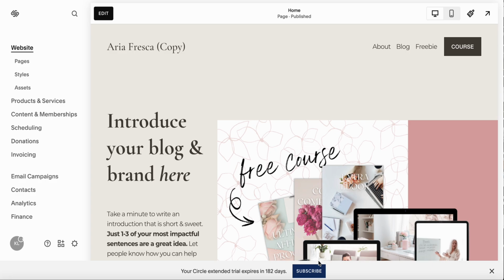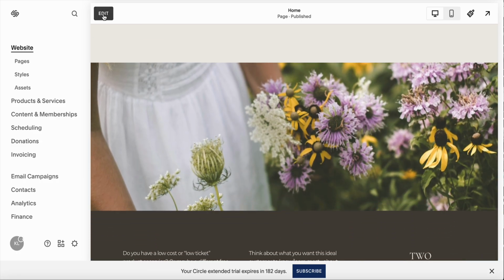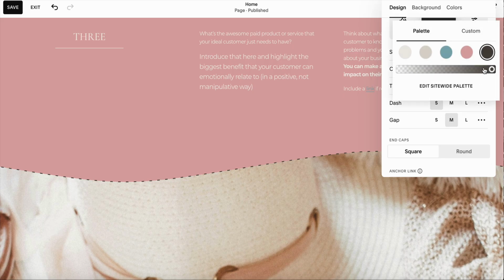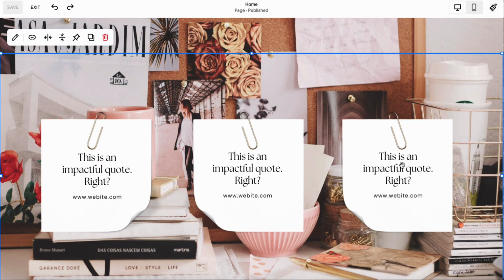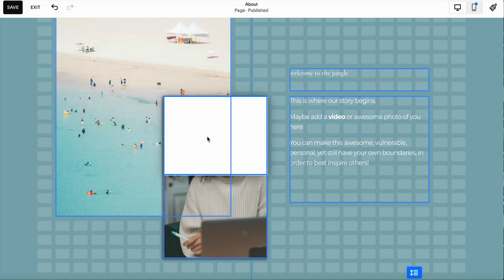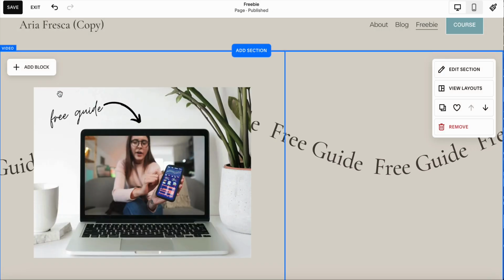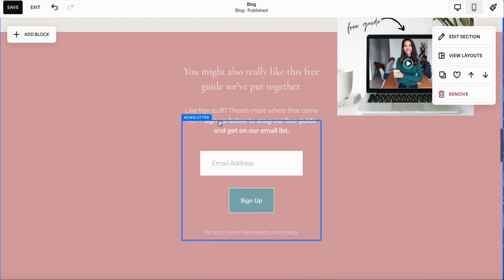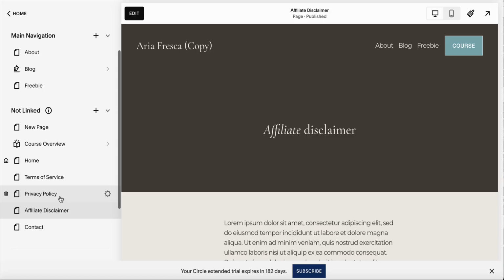Aria Fresca Squarespace Template Editing Guide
Learn the basics to start editing your Squarespace website template (whether a free or premium Squarespace template), including how to add cool features and effects, no code required!

Visit xokatrina.com for free resources and guides, more Squarespace and blogging tips, as well as supporting your nervous system to build your most purposeful and profitable highly sensitive life and biz!